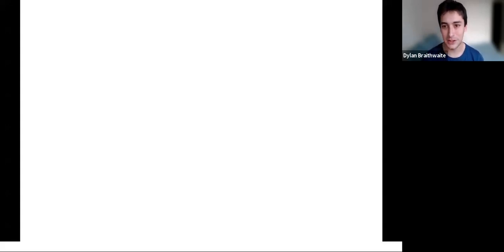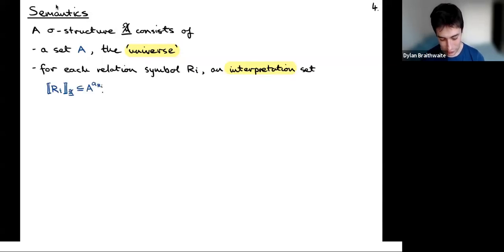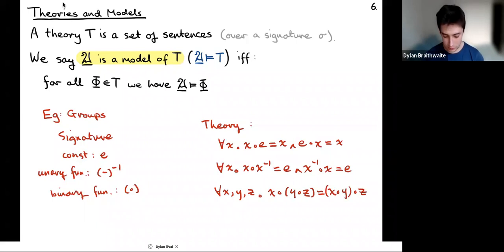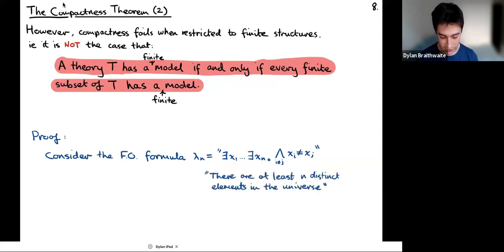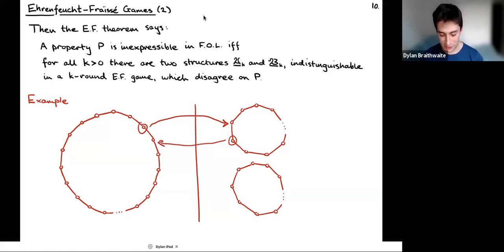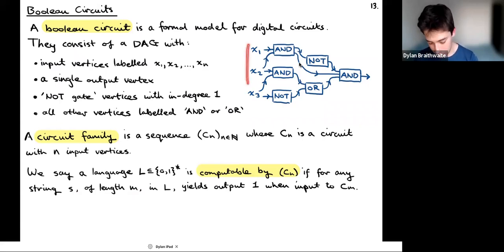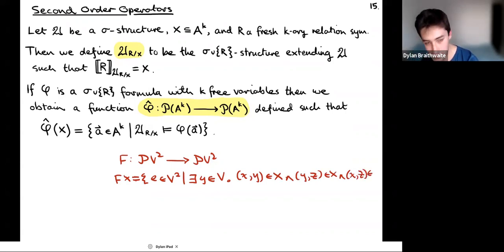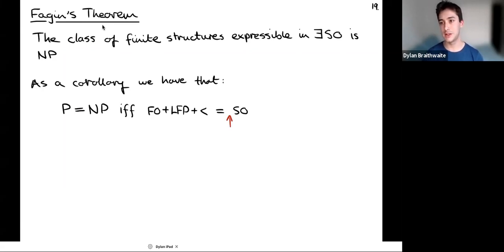MSP 101: An Introduction to Finite Model Theory (Dylan Braithwaite)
Recording of Dylan's talk on 03 November 2021.